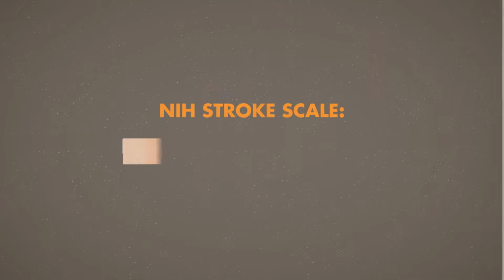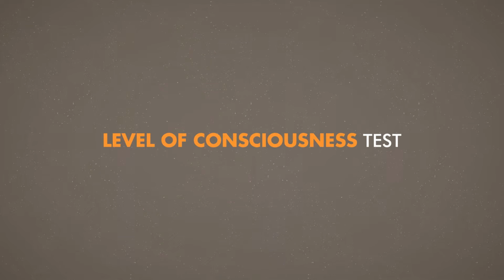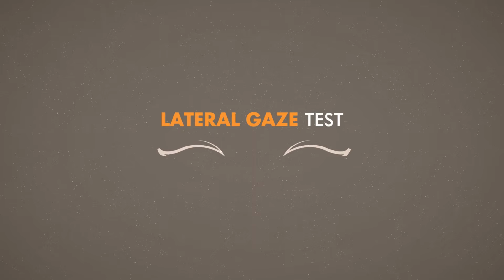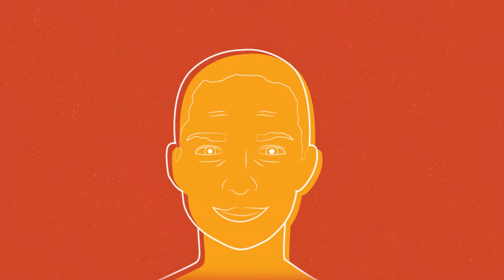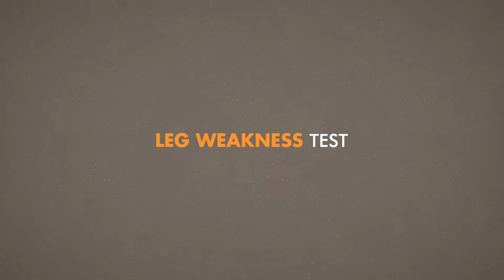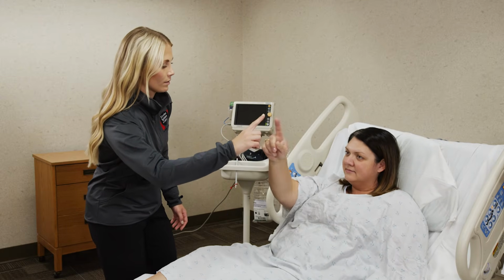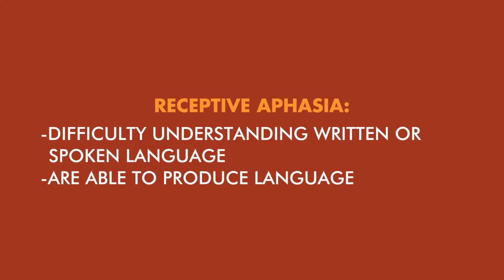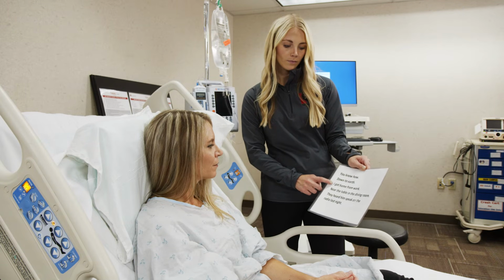National Institutes of Health (NIH) Stroke Scale Demonstration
The 15 item NIH Stroke Scale quantifies the degree of neurological deficit and facilitates communication. It remains the stroke severity rating scale of choice for the American Heart Association/The American Stroke Association.